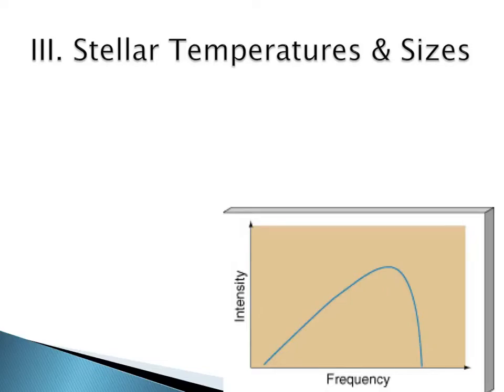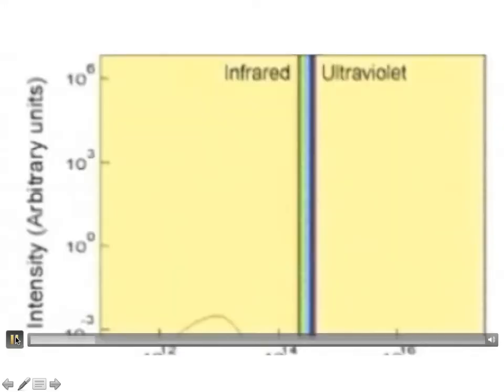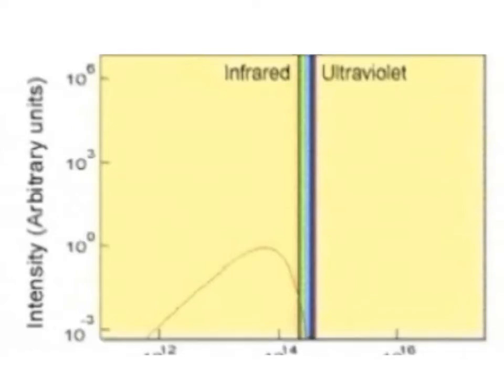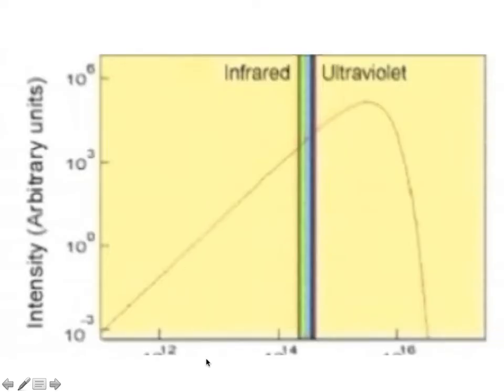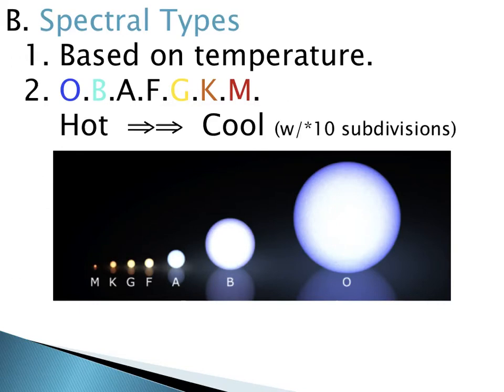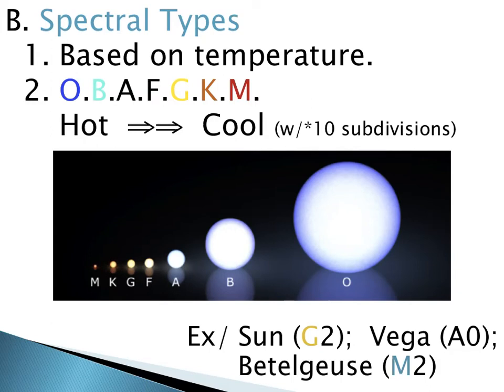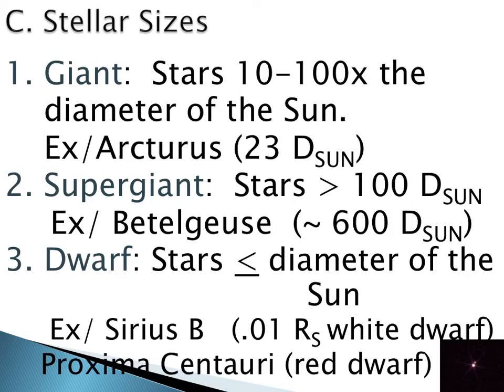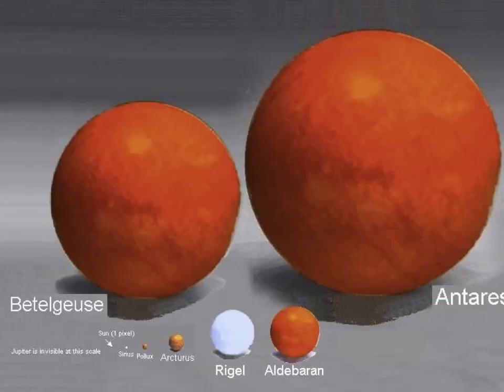Lecture 9 3 Stellar Temperatures & Sizes